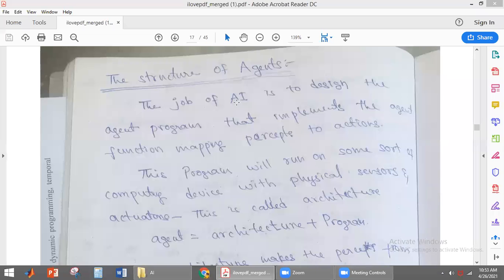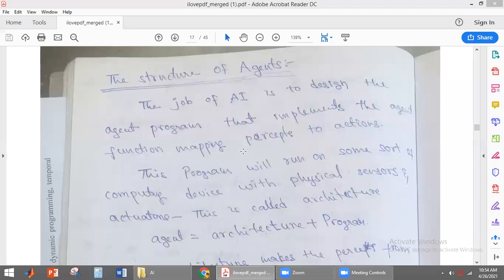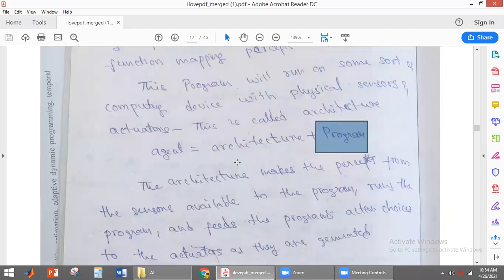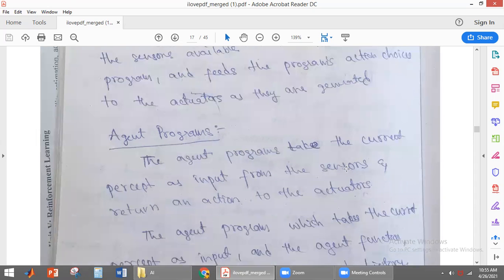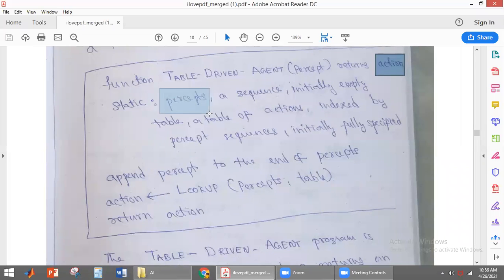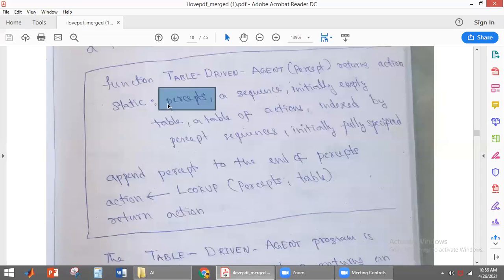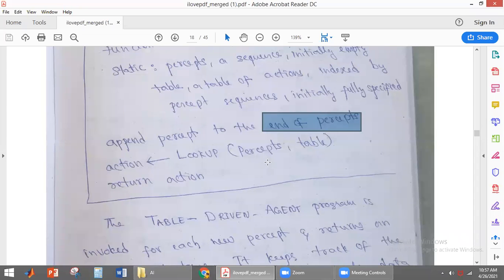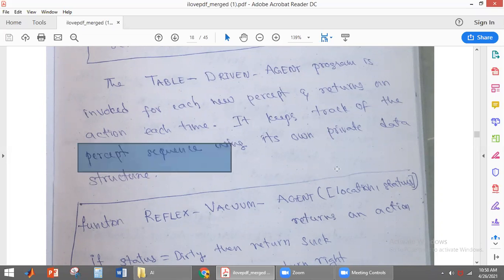The Structure of Agents/Agent program/Architecture/Artificial Intelligence